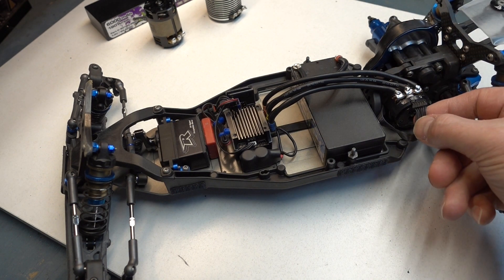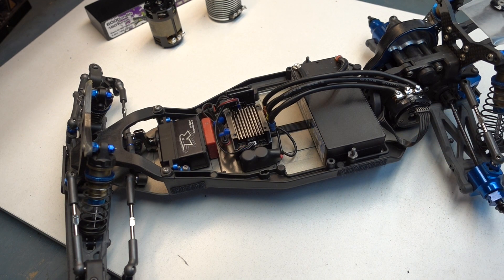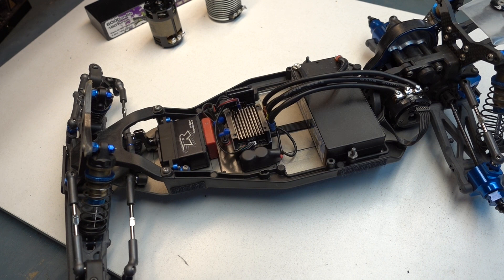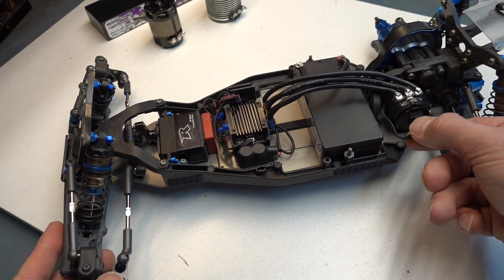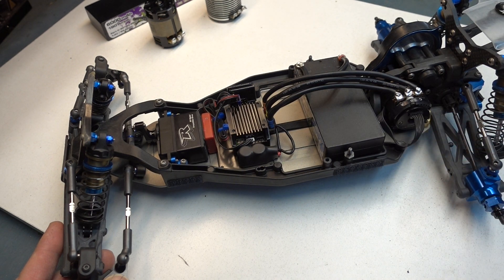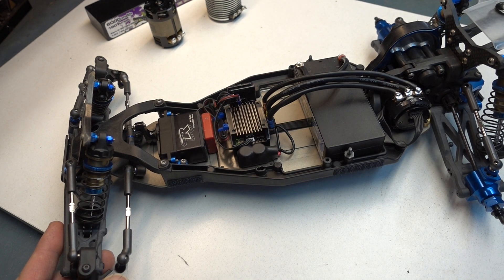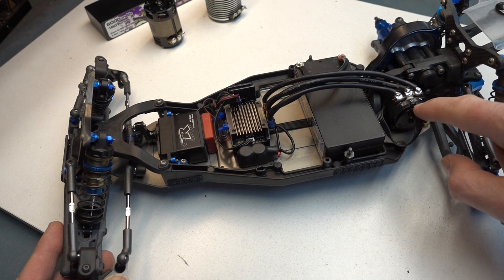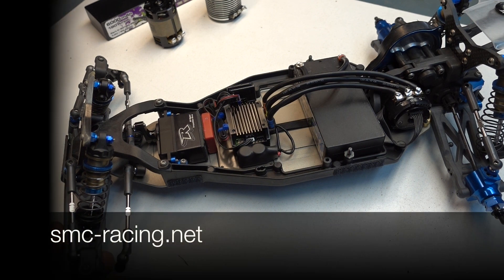SMC RF-170 ESC Red-Green Flashing LEDs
What the red-green flashing LEDs mean on a SMC ESC